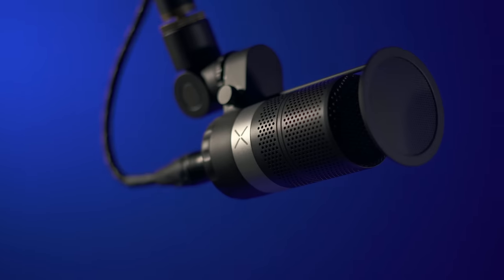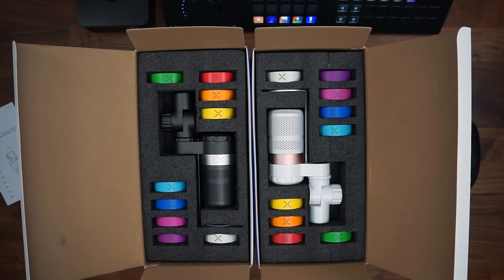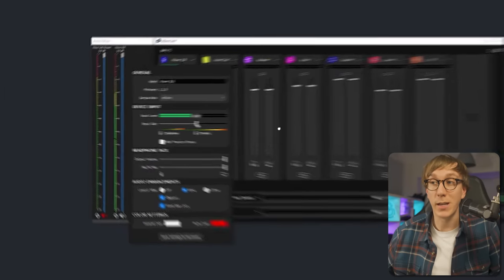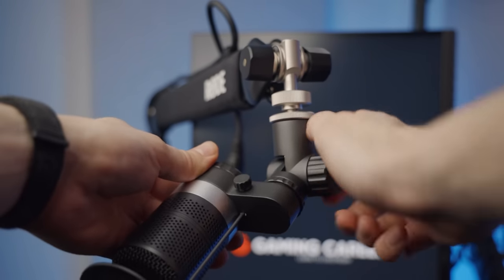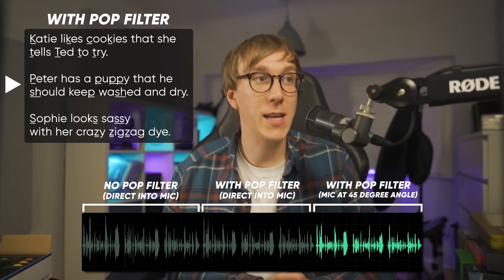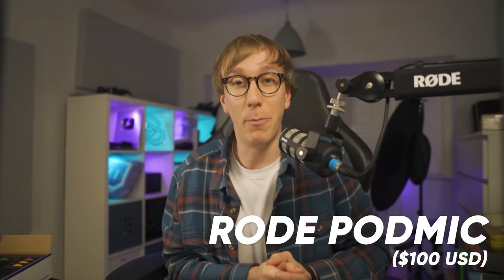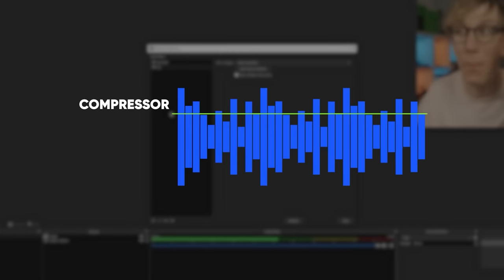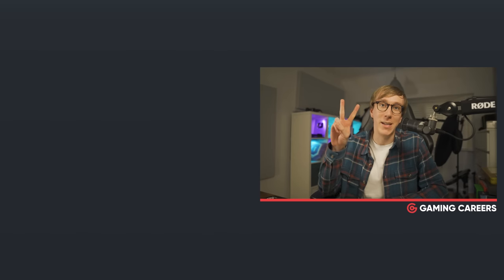GoXLR Made a Streaming Microphone! [Full Review]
The company behind the extremely popular GoXLR has released a $150 dynamic XLR microphone. In this video, we'll unbox and test the microphone against some other similarly priced mics.

🔗 *Links:*
🎙 GoXLR Mic
🎙 RØDE PodMic
🎙 Shure MV7X

⏩ *Timestamps:*
0:00 First look at GoXLR Mic
0:39 Unboxing and color options
1:06 Mounting to a boom arm
1:49 First impressions
2:46 Pickup patterns and rejection tests
3:08 Pop filter and plosive tests
3:46 Swapping colored rings
4:14 Mic comparisons
5:11 EQ, compression, noise gates, limiters